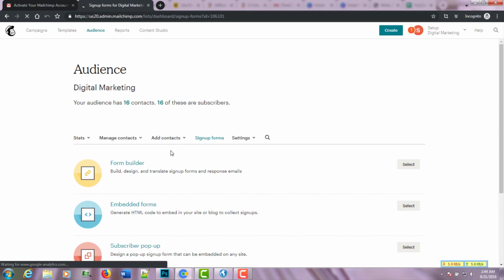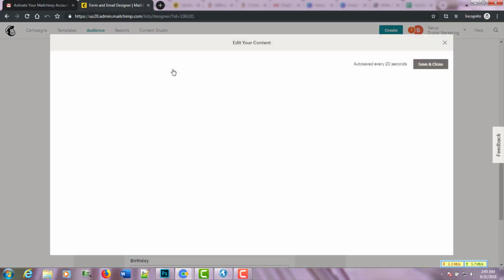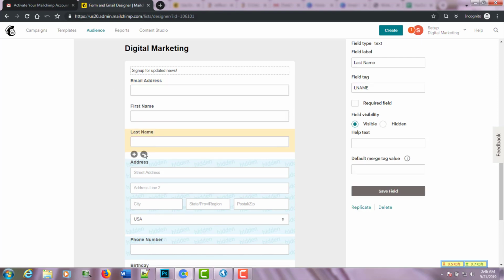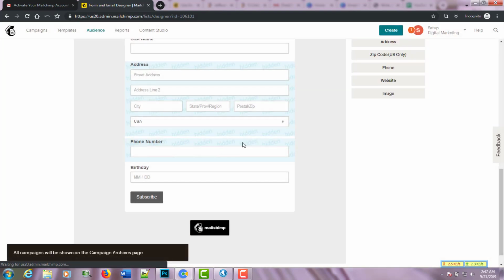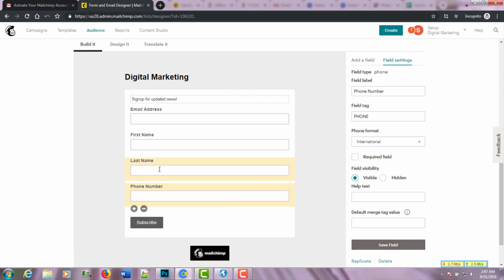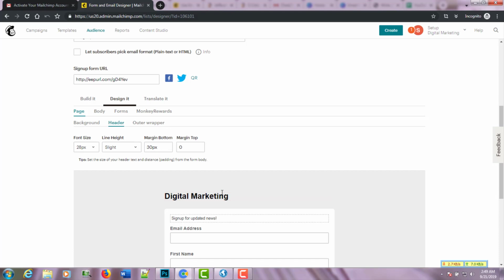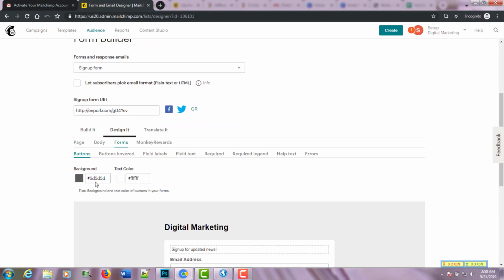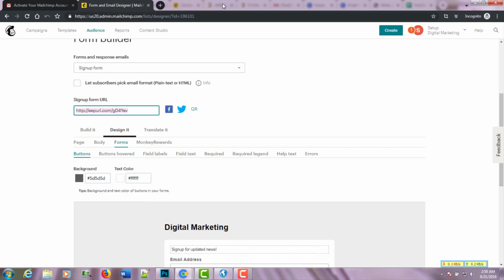MailChimp: Build an Email list without website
You will learn how to build an email list from scratch using MailChimp.
How to design a good signup form and newsletter form.

Learn the tactics you can use to get people to drop their email.

This lesson is for both those who don't have a website and those who have a website.

Build your email list by attractive forms.